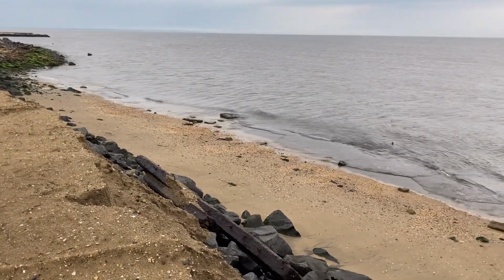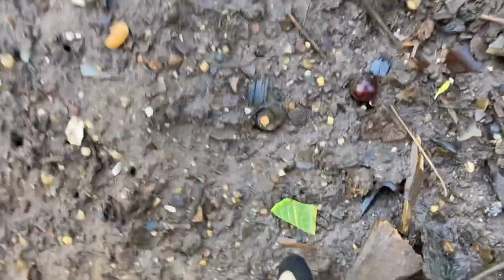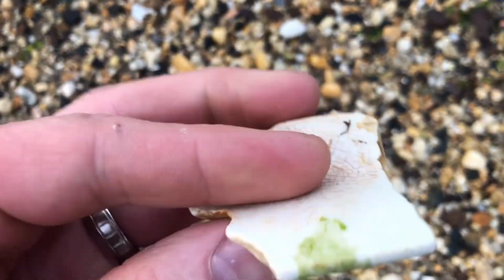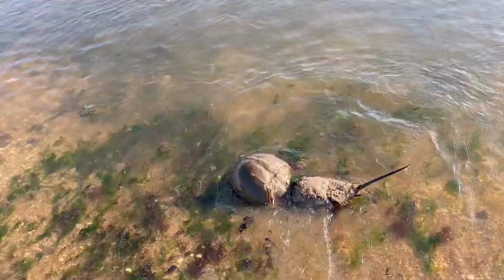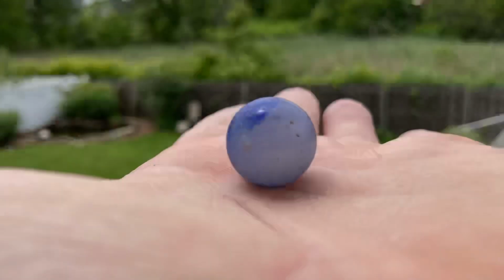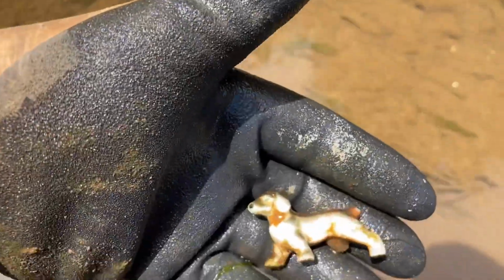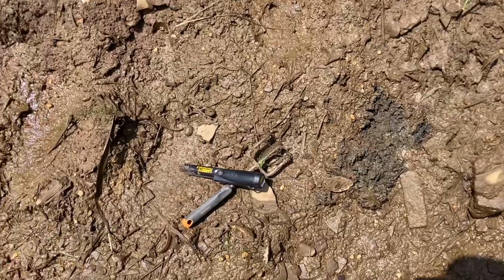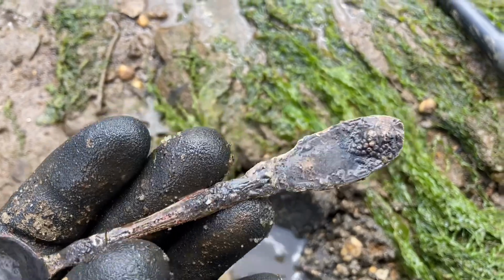Mudlarking Memories from the Past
This week I finally got back to some incredibly fun Mudlarking. I shake the mud off each relic and reveal the memories stored in each piece. Hope you enjoy.